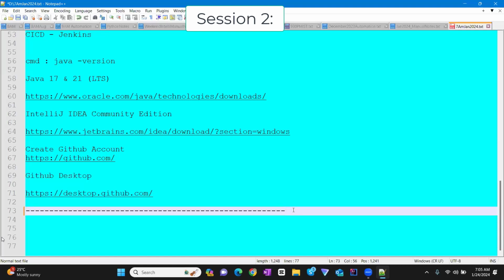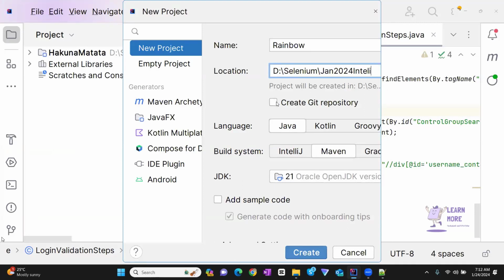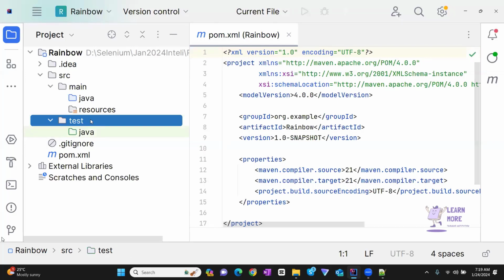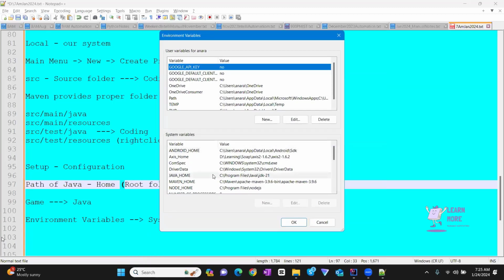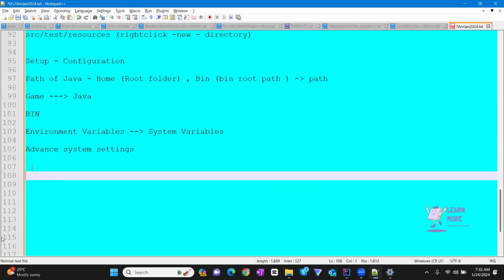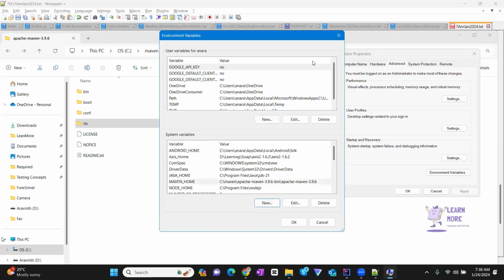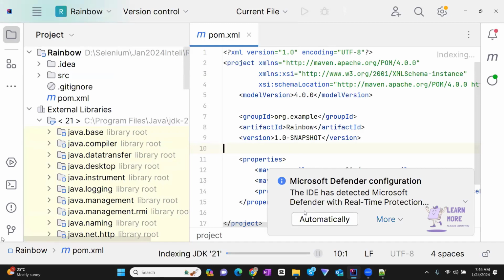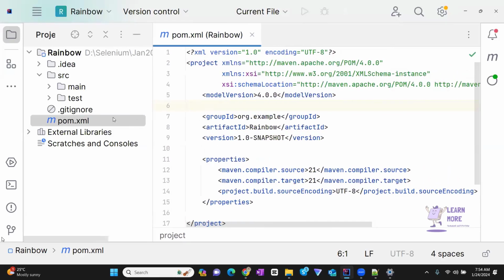2. How to Create a Maven Project in IntelliJ | Configure Environment & System Variables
Creating a Maven project in IntelliJ IDEA is straightforward. Here are the steps to get you started:

Steps to Create a Maven Project in IntelliJ IDEA
Open IntelliJ IDEA:
Launch IntelliJ IDEA on your computer.
Create a New Project:

From the Welcome screen, click on “New Project”.
If you already have a project open, go to File - New - Project.

Name: Provide a suitable name for your project.
Location: Choose the directory where you want to save your project.
Language: Select Java.
Build System: Ensure Maven is selected.
JDK: Select the appropriate JDK version.
Click “Create” to generate the project.
IntelliJ IDEA will create the basic pom.xml file